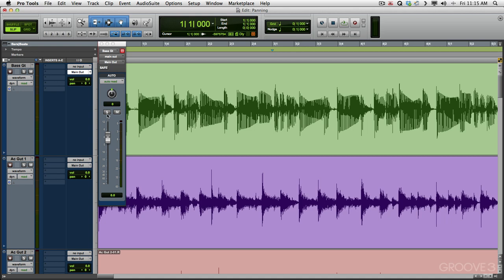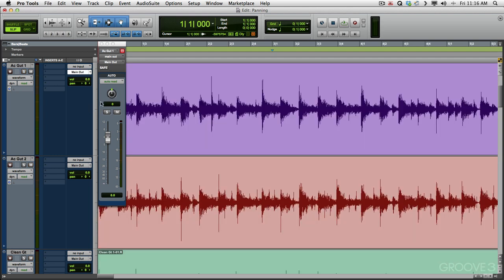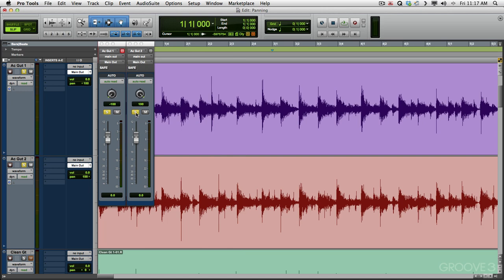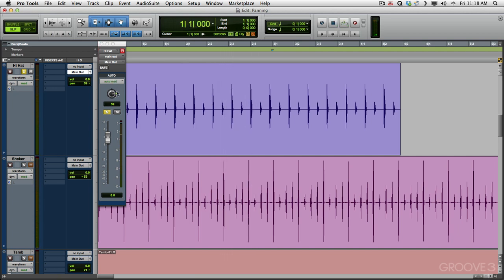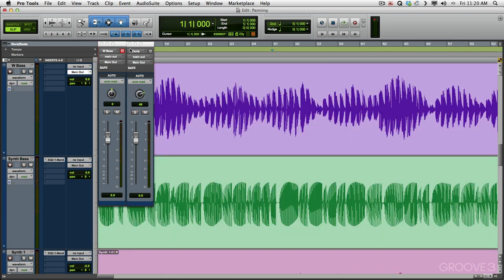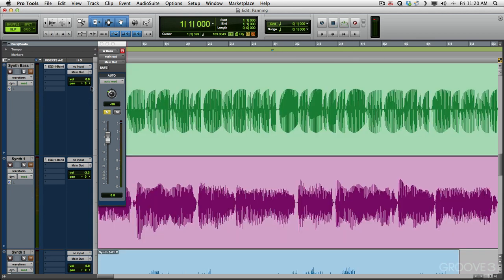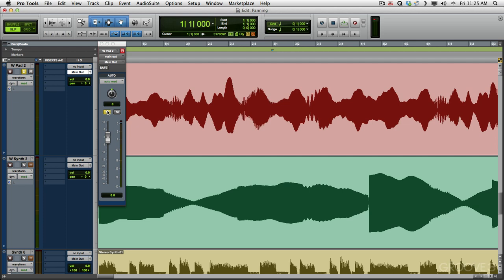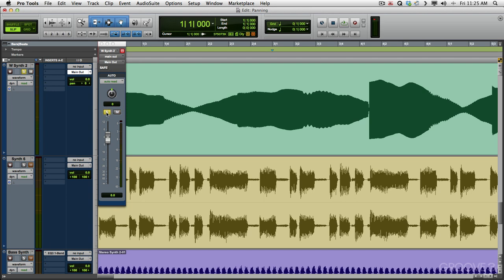Frequency and Sound Localization Groove3 Panning Explained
When mixing, something as simple as positioning a sound to the left or right may seem like a simple thing, but it makes all the difference between a good mix and a great one. Multi-Platinum mixer Kenny Gioia breaks down the art of Panning, so you get a solid foundation and advanced knowledge of this basic, but incredibly important mixing technique.
Kenny starts with an introduction, where he goes through the basics of Panning and how it's used in modern production. Then, Kenny makes the complicated concept of using Pan Laws simple, and how to set them correctly in your DAW. Frequency and Sound Localization is then discussed, as well as Panning FX such as Auto-Pan, Rotating Speakers and using Automation in your DAW to design cool moving effects.
Creating Stereo & Doubles are up next, and Kenny explains how to go Stereo from Mono sources, and how to use Delays and Shift Tracks to imitate Doubling, while being aware of Comb Filtering and Phase issues. Making Wide Stereo FX with Reverb, Delay, Chorus, Flange and Ping Pong Delays is then shown, giving new life to your old effects!
Now that you have the basics down, Kenny goes over how to Pan each track in a mix, including Drums, Percussion, Bass, Keyboards, Piano, Guitars and Vocals. He even includes the finished mix of the song so you can hear how the individual panned tracks sound in the mix. Lastly, LCR Mixing and Panning has become very popular lately and Kenny demonstrates why and how to adjust your mix to match these industry standard rules.
If you're a mixer, engineer, producer or just someone getting into recording, this series is an absolute must have. You can't build your sonic temple on a weak foundation. Make yours strong... Watch "Panning Explained" today!